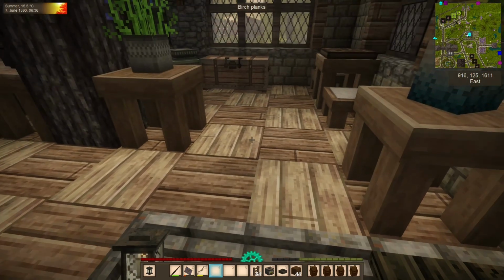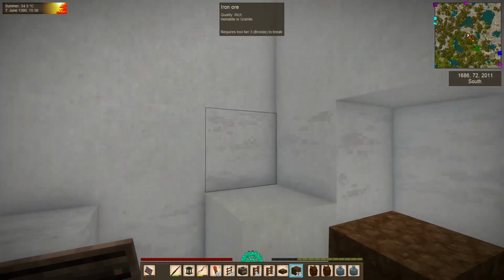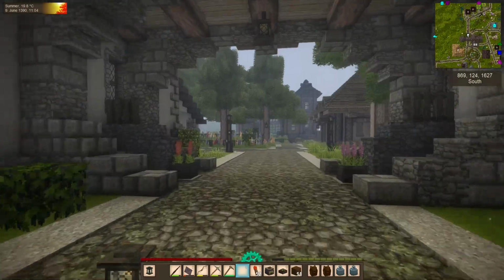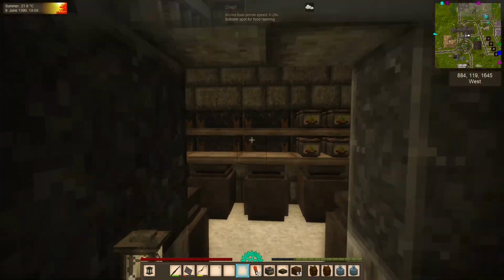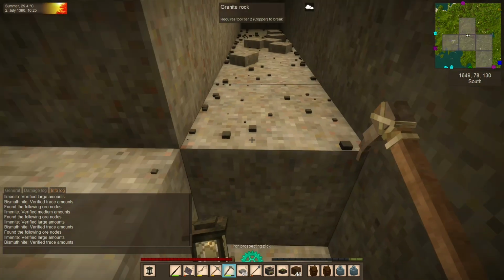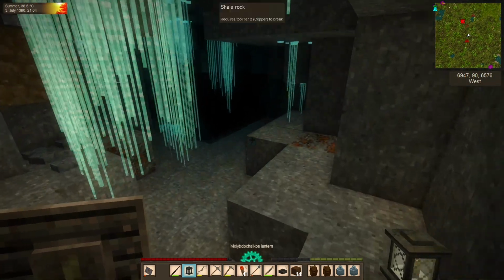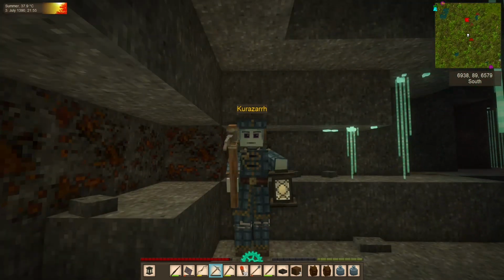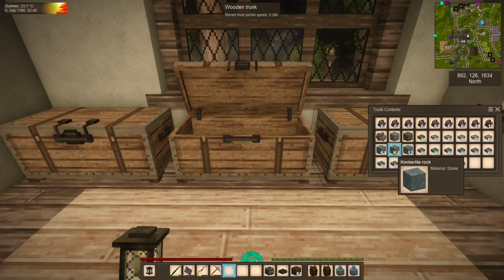Vintage Story Guide - 1.16 - Episode 56: Ironing Out Our Supply Chain Issues & Steel-Only Resources!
In this episode, we head out on a journey of manyfold objectives: first, we need more iron, because we're running our last batch of iron through the refractory furnaces to make steel. Secondly, it's time to cover what materials require a steel pickaxe, and what you can do with them. While we're out, we'll pick up some kimberlite, and along the way, we'll have a nice, long chat! I answer the 4th round of 20Kuestions, and then we talk about a variety of things related to common questions I've seen in the comments.